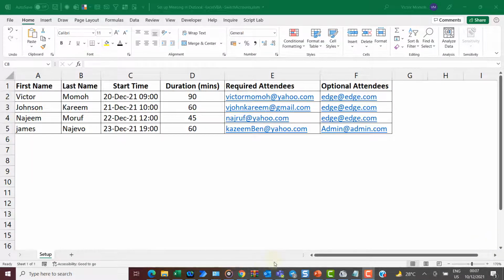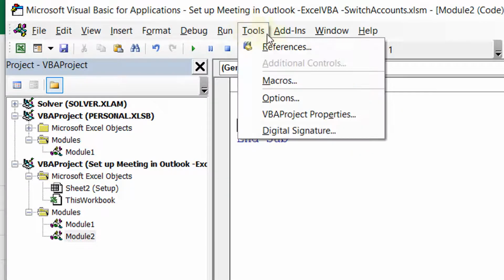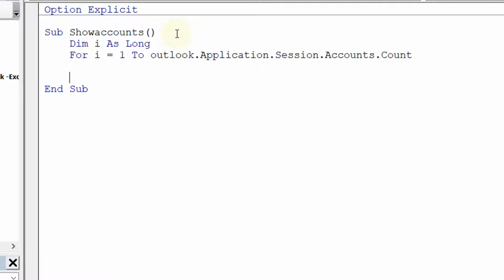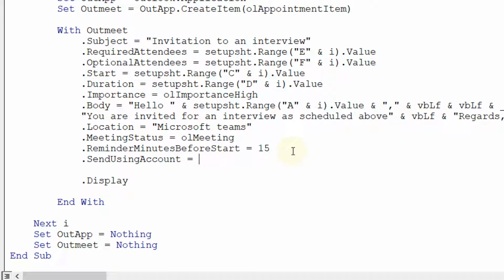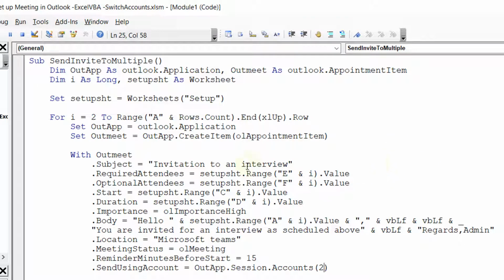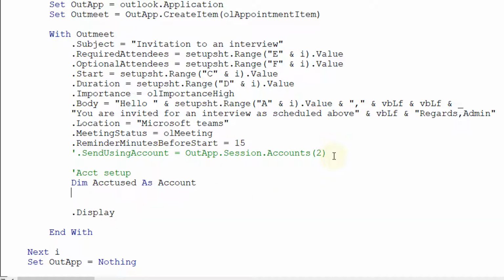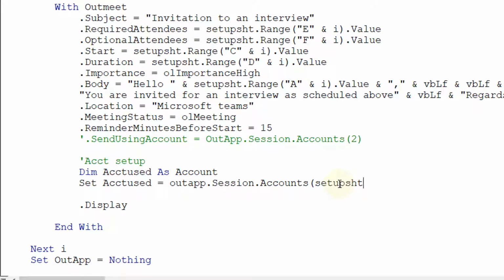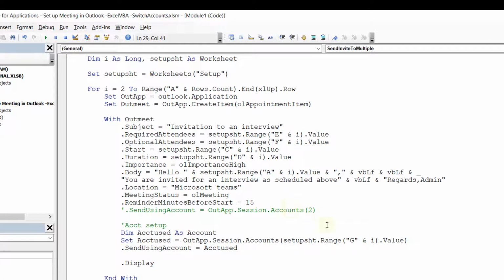Send Outlook meeting by Switching Outlook Accounts-Excel VBA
This video shows how to Switch outlook accounts  with which to create the Outlook appointment